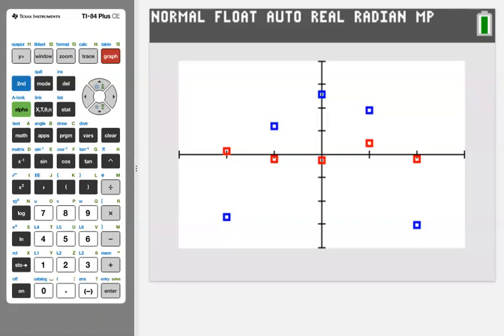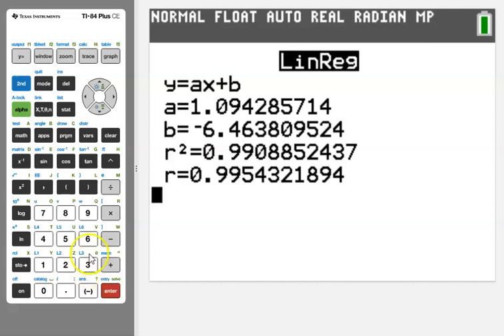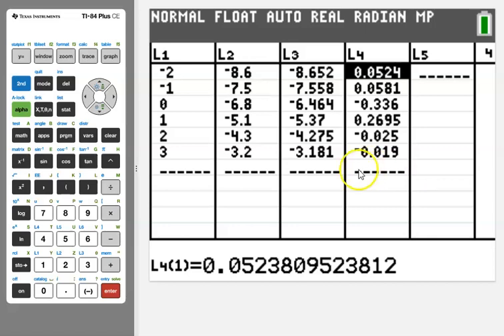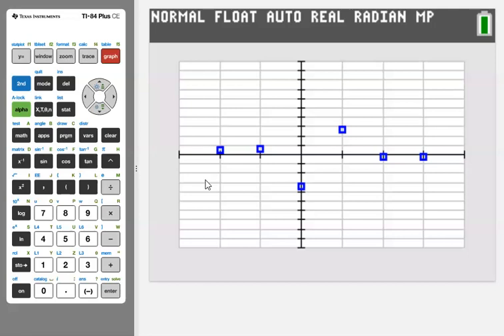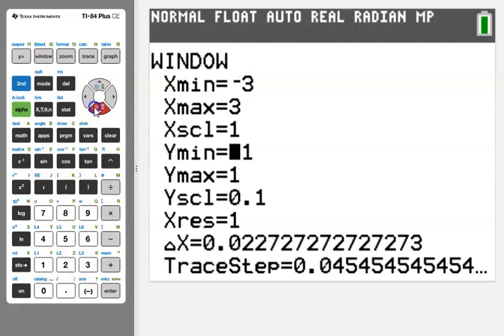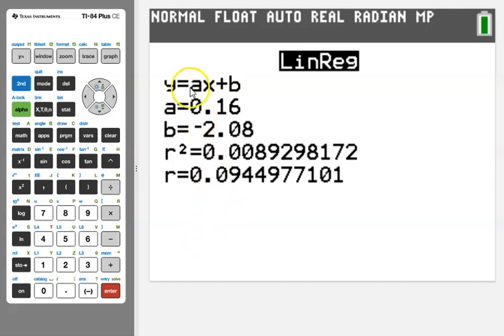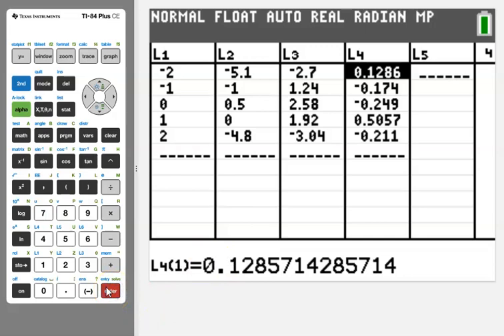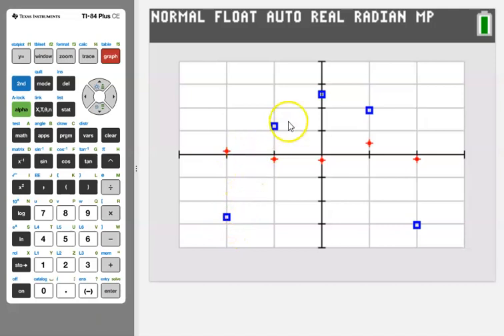V10 - TI-84 Plus: Analyze Residuals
Workshop #10 - Learn how to use the Texas Instruments TI-84 Graphing Calculator to create and analyze residuals. .